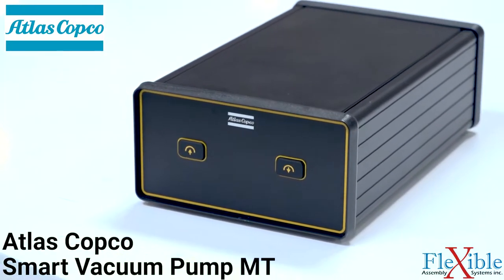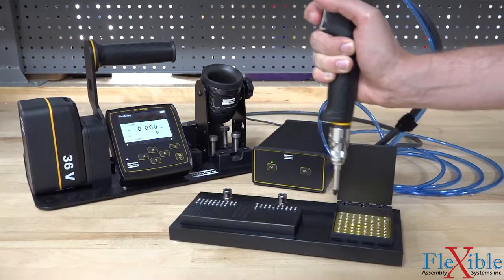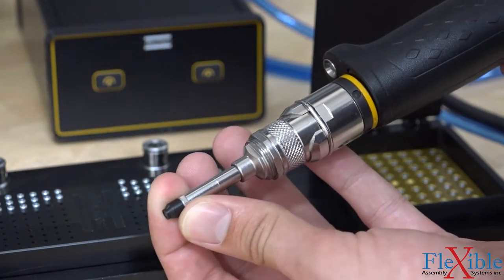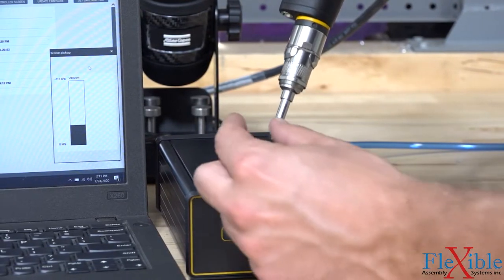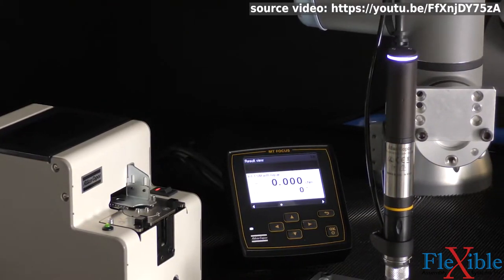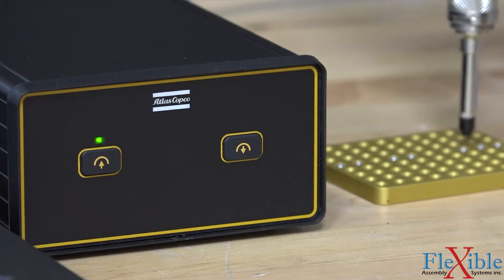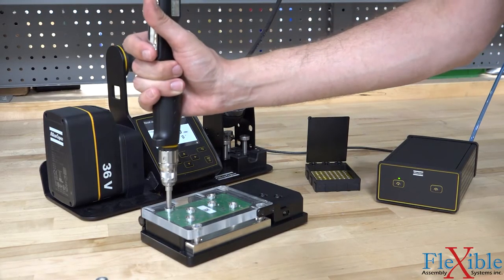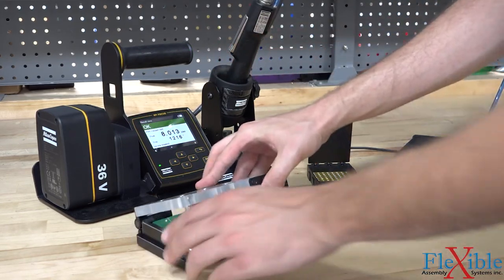Smart Vacuum Pump MT - Atlas Copco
The Smart Vacuum Pump MT is an accessory for Atlas Copco MicroTorque screwdrivers that allows the operator or robot controlling the screwdriver to pick up screws from a nest or presenter. The "smart" aspect comes from having feedback on the vacuum status which can tell the controller whether or not a screw has been picked up. This is useful for automated assembly applications where a robot needs to know if it successfully picked up a screw.